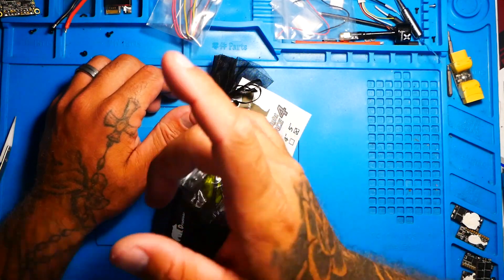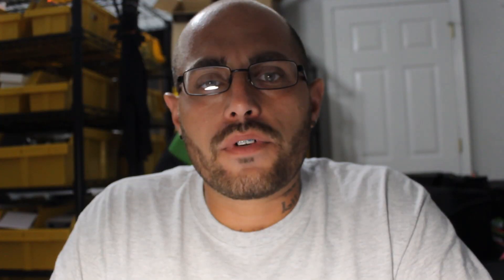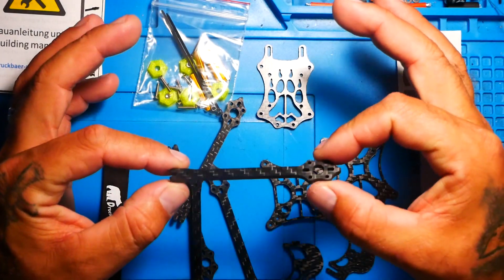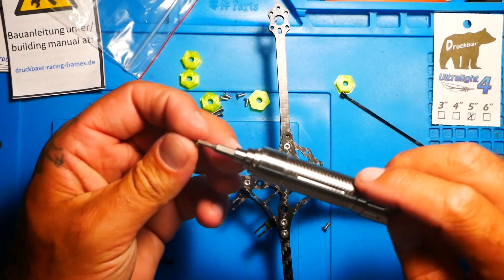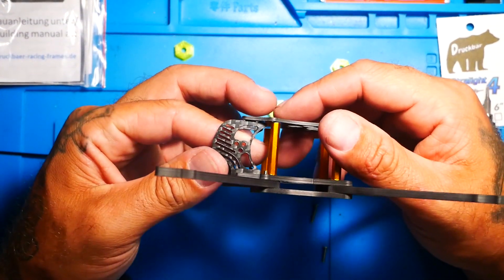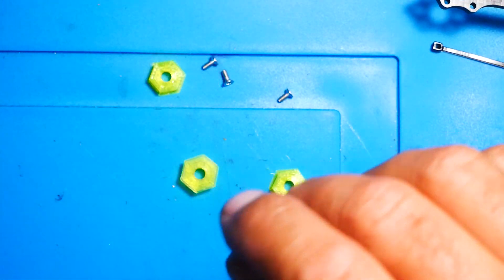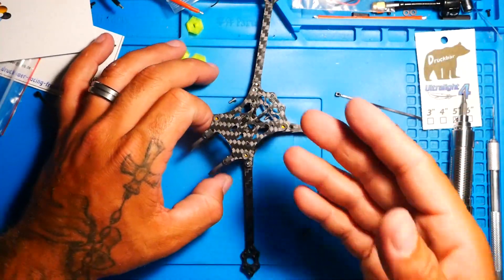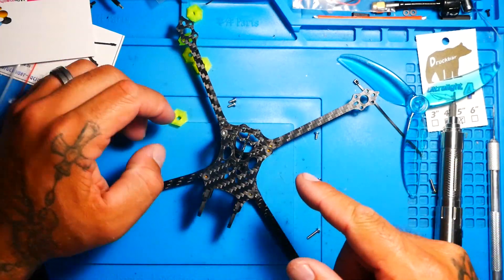How To Win On Race Day! World's Lightest FPV Drone! Frame Build & Overview - Druckbar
In today's video we unbox and build the world's lightest quadcopter frame,  it's shocking how light and compact this drone frame really is, we will do a side by side comparison and weigh it and see how light it really is. If you purchased one and want to see how to build it, this video is also for you.

Is it a 5 inch quadcopter or is it a micro frame.

Special Thanks To Christian At Druckbar for sending me these frames